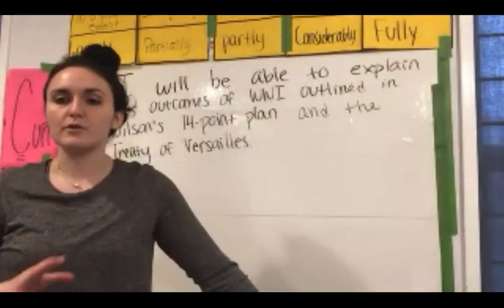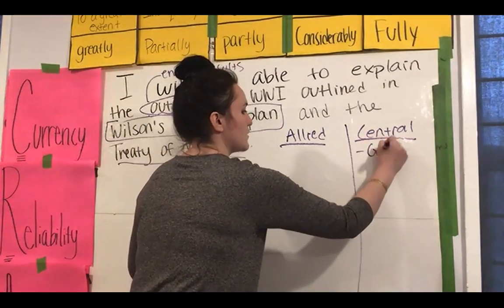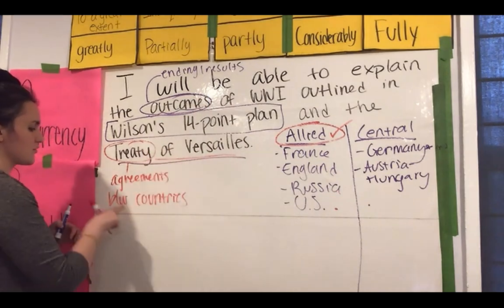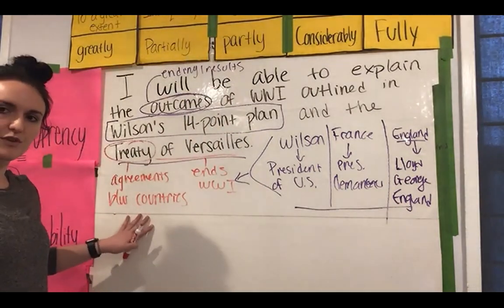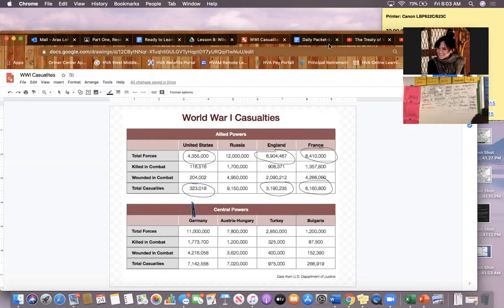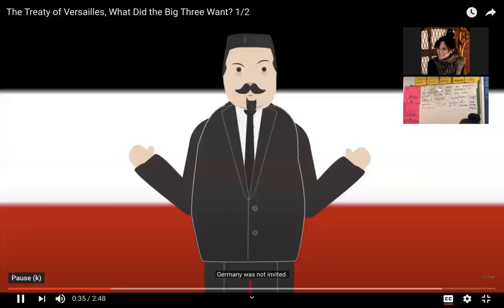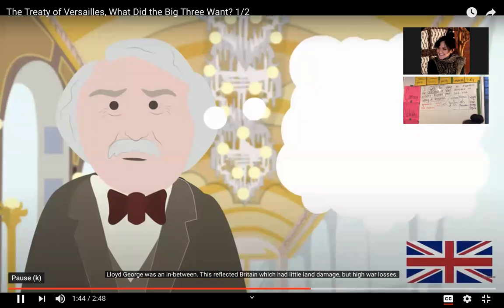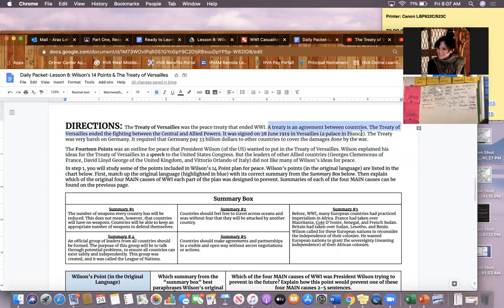Lesson 8-Wilson's 14 Point Plan & The Treaty of Versailles